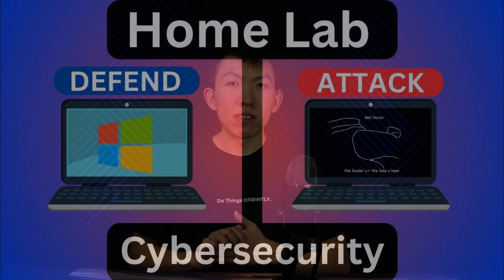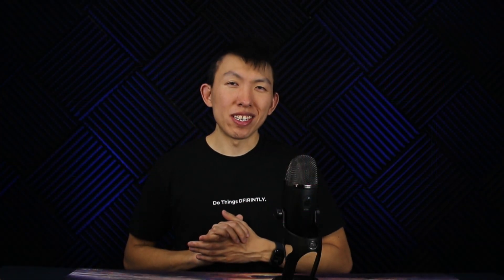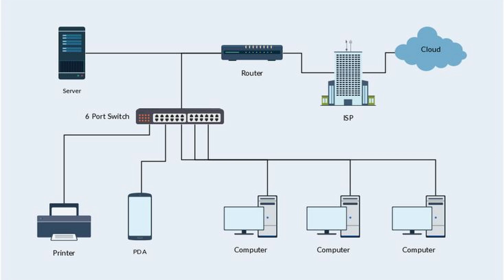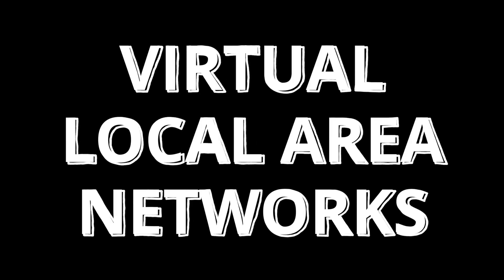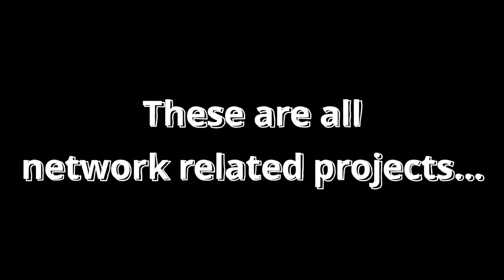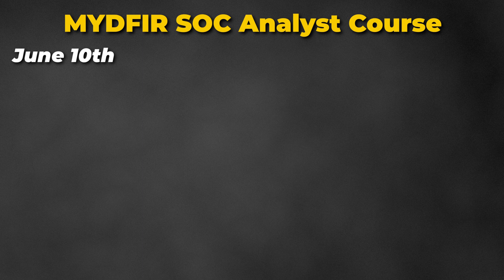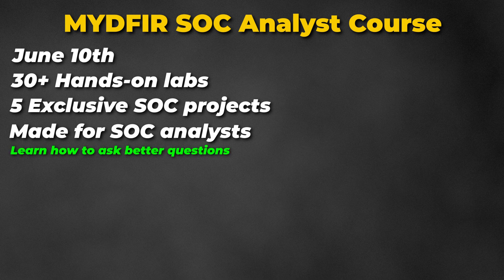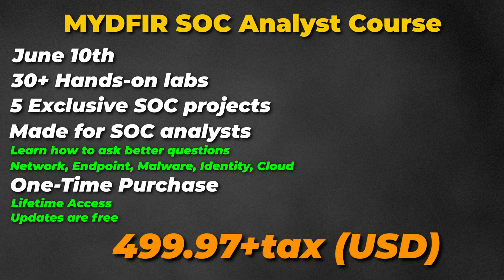5 BEGINNER Cybersecurity Projects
💻 Looking to boost your cybersecurity skills? In this video, we've got you covered with 5 BEGINNER cybersecurity projects that you can take to enhance your knowledge and hands-on experience. Whether you're a student, a career changer, or a self-taught enthusiast, these projects offer practical insights and valuable learning opportunities.

Apologies for the sound :(

EARLY ACCESS & EXCLUSIVE VIDEOS
🕒 TIMELINE
00:00 - Intro
00:18 - Project 1
01:00 - Project 2
01:43 - Project 3
02:47 - Project 4
03:26 - Project 5